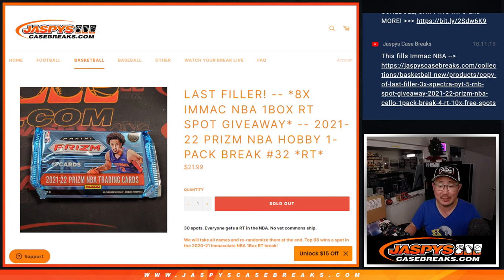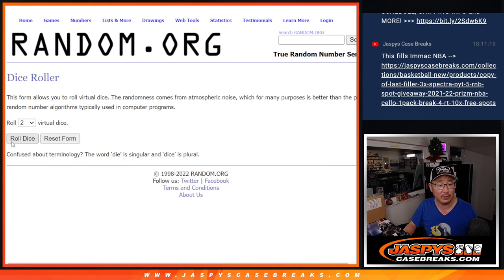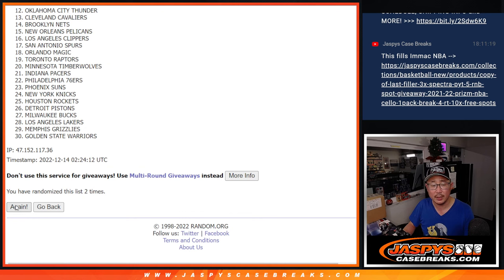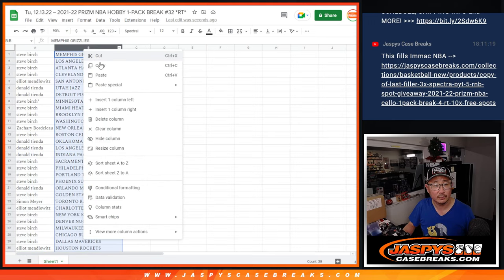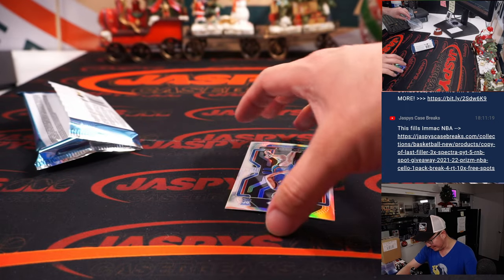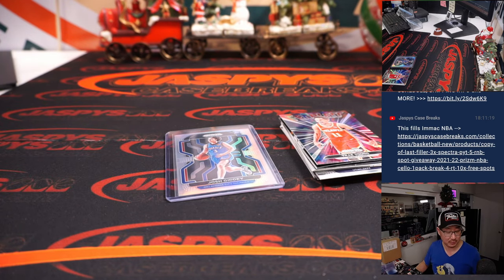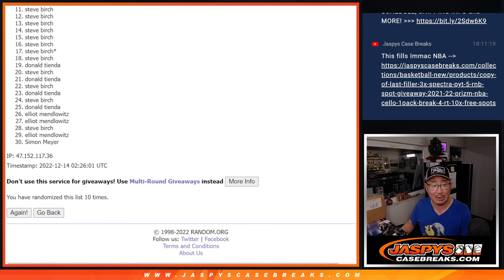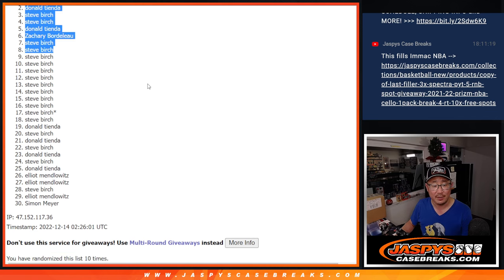Tu, 12.13.22 ~ 2021-22 PRIZM NBA HOBBY 1-PACK BREAK #32 *RT*